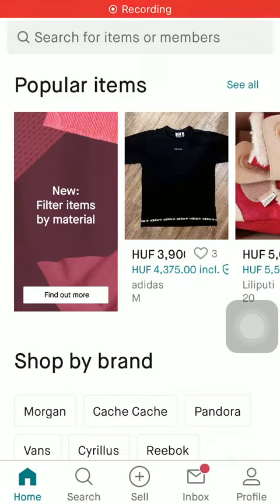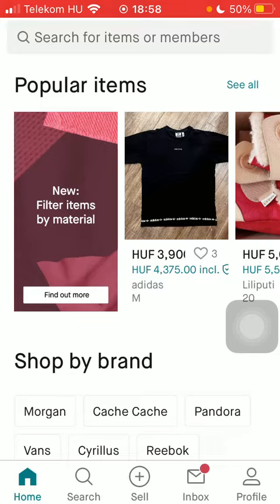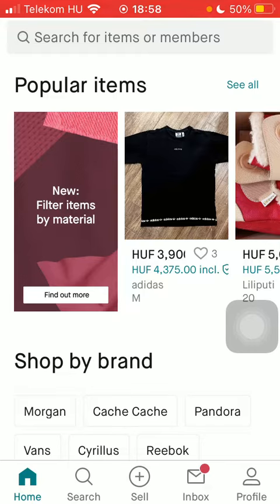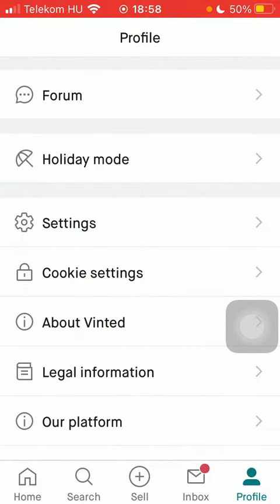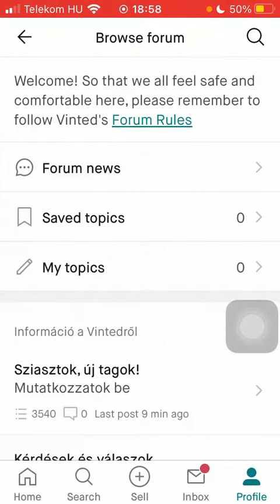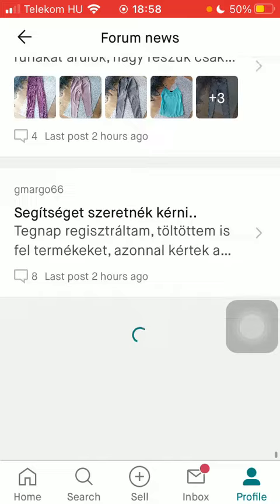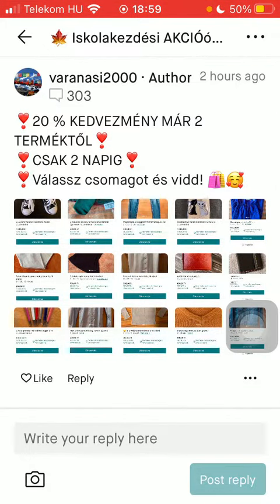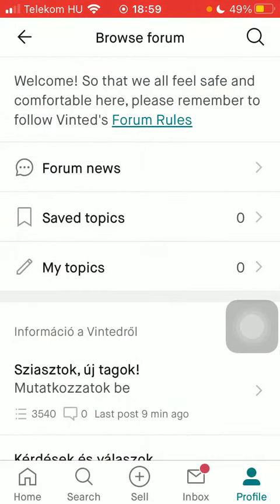How to forum news on Vinted?